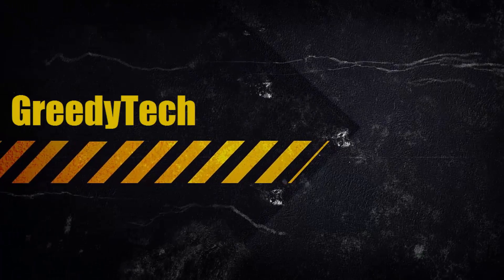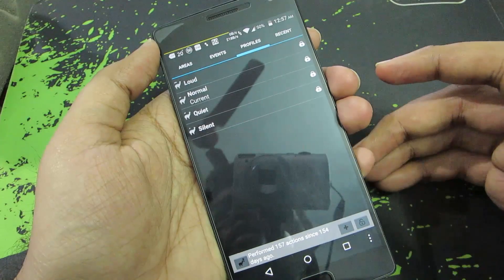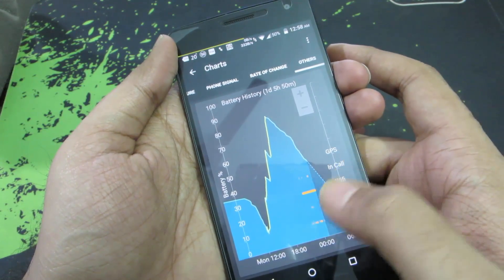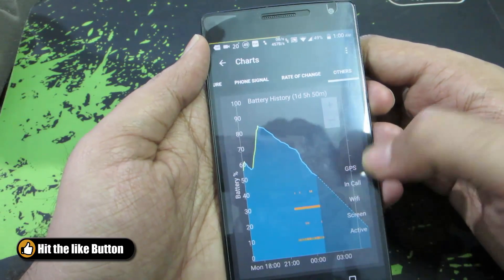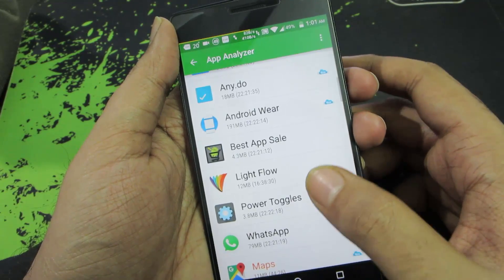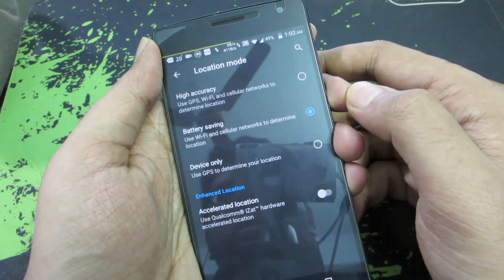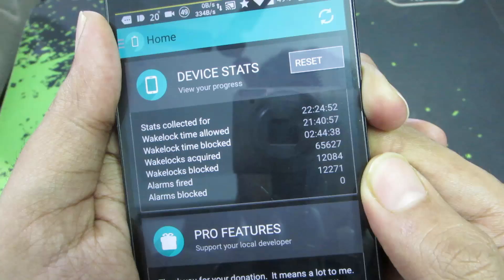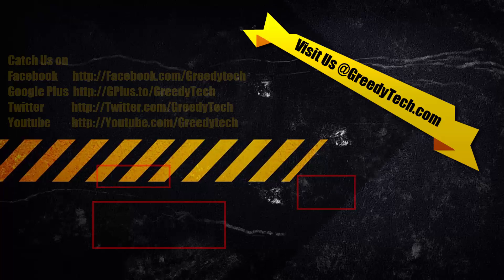How to Improve battery life on Oneplus 2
How to Improve battery life Oneplus Two